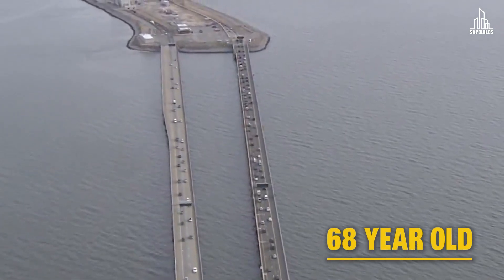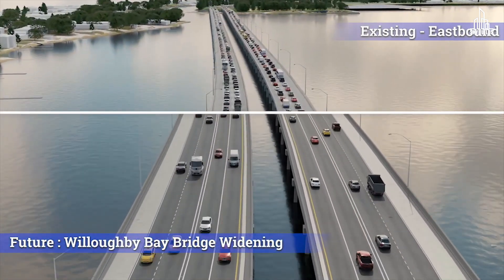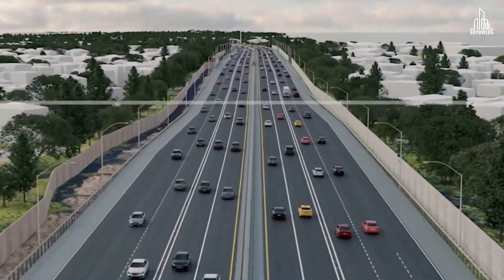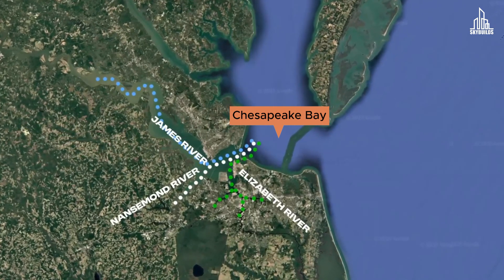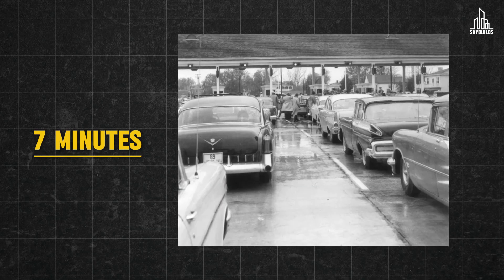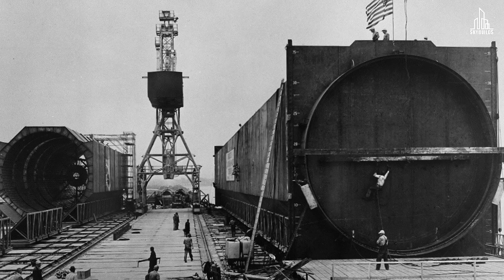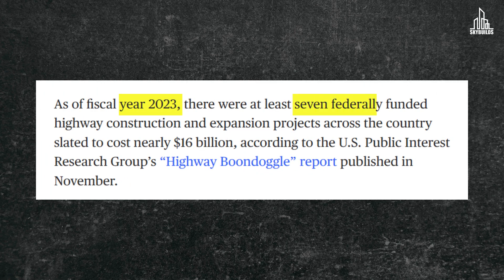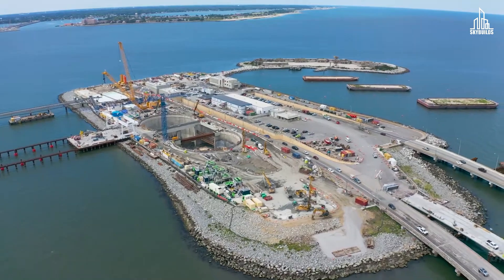The $4B Tunnel Virginia Might Regret!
Virginia is spending a staggering $4 billion to expand the Hampton Roads Bridge-Tunnel (HRBT)—the most expensive construction project in the state’s history! This 68-year-old crossing, linking Norfolk and Hampton, has been a major traffic bottleneck for decades, originally designed for 77,000 vehicles daily but now handling nearly 100,000.

The solution? A massive expansion that will add two new tunnels and widen the I-64 highway to 8 lanes over and under the water. But there’s a catch! Will this project actually reduce congestion, or is it doomed to fail? Some experts warn about Induced Demand—a phenomenon where adding more lanes only leads to more traffic in the long run. Just look at Houston’s Katy Freeway, which became even more congested after expansion!

So, is Virginia making the right move, or is this a $4 billion mistake? Watch now to uncover the full story behind this engineering marvel and its potential pitfalls!

Will this expansion work, or will history repeat itself?

0:00 Intro
0:40 Background
1:42 What
4:16 Location
5:50 History
7:36 Dilemma